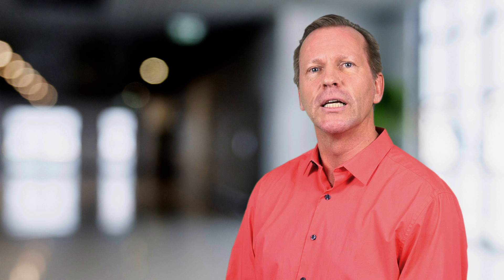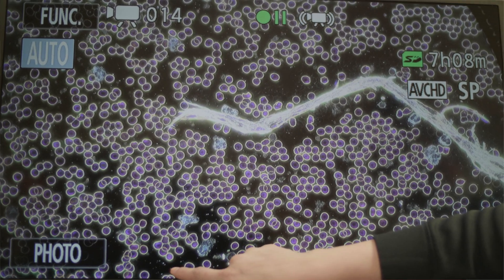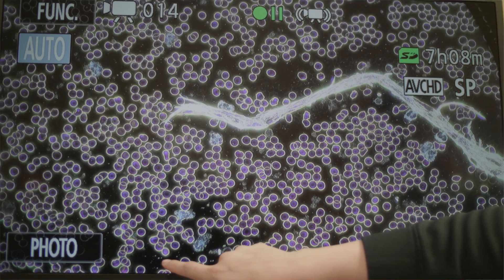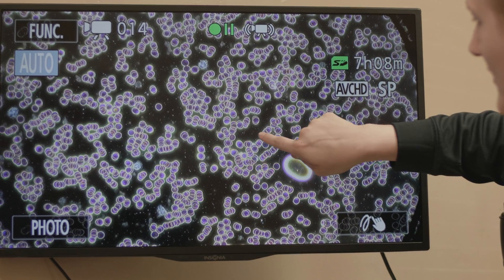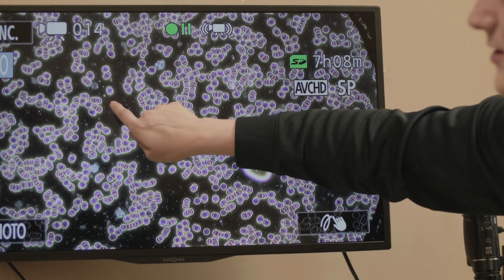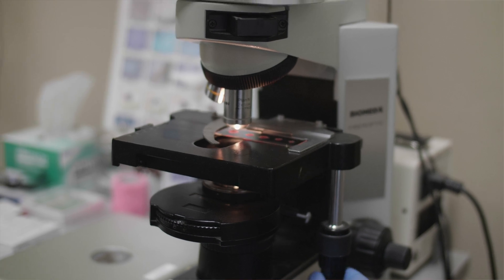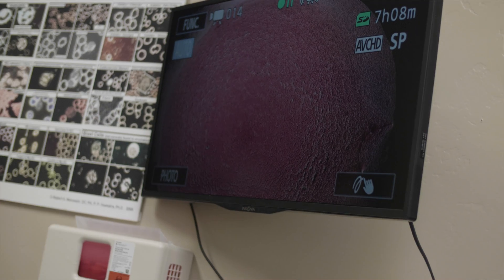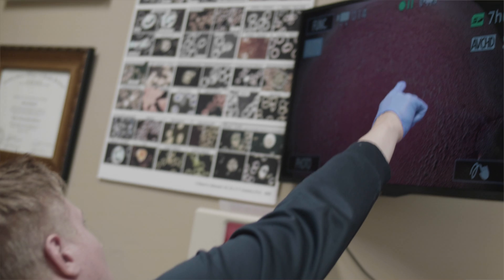Karlfeldt Nutritional Microscopy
Your blood can also tell us a lot about your digestion, kidney and liver function, the activity of the immune system, level of inflammation, nutritional deficiencies, heavy metal and chemical toxicity, circulation and oxygenation issues and much more.

Nutritional microscopy, or live blood analysis, looks at what is in your blood and how it behaves to you a great deal of understanding of some of the underlying factors that may be contributing to your health condition. Nutritional microscopy is a test that anyone who wants a deeper understanding of their health would benefit from.